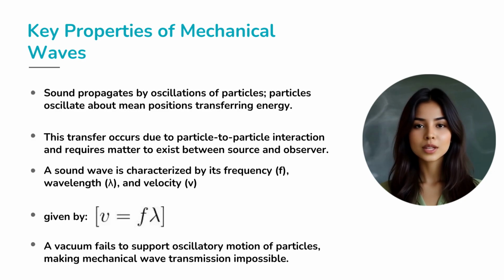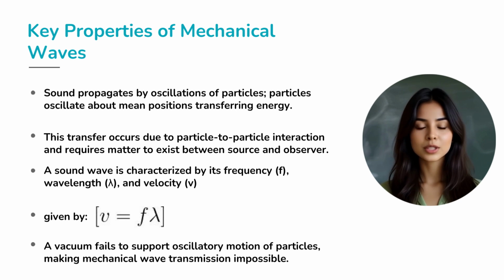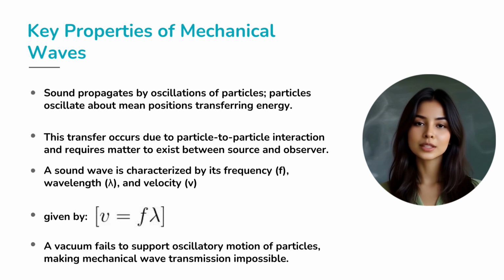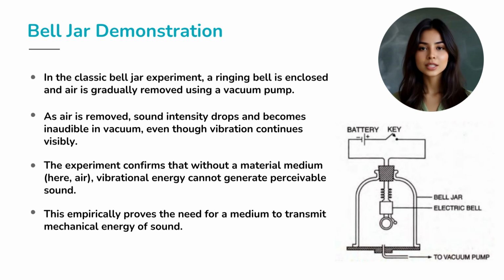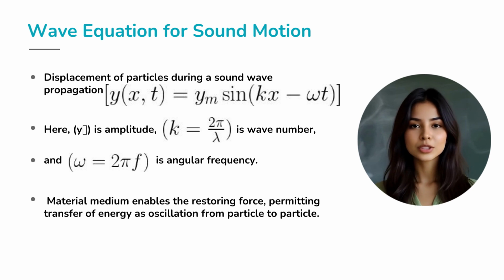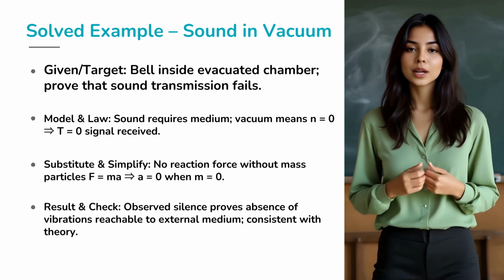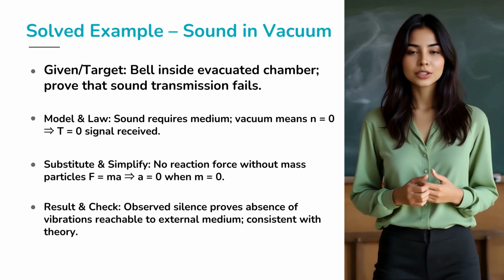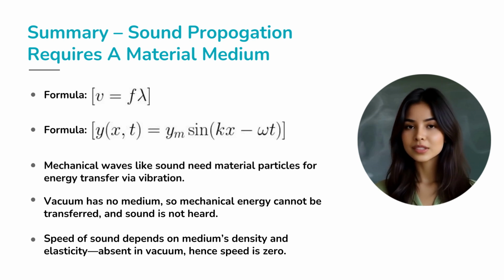Sound Propagation Requires A Material Medium | Class 9 Physics | Propagation of Sound Waves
🌍 Can sound travel in a vacuum? The answer is No — and this video explains why!
In this Class 9 ICSE Physics lesson, we focus on the requirement of a material medium for sound propagation. Sound waves are mechanical in nature and need particles to vibrate and transfer energy. You’ll learn why sound fails to travel in a vacuum, how mechanical waves differ from electromagnetic waves, and explore the classic Bell Jar experiment that proves this concept.
We’ll also study the wave equation for sound, understand why pressure and density of the medium are vital, and see a solved example showing why sound cannot travel in an evacuated space. Finally, we end with a quick summary of formulas and takeaways to strengthen your exam preparation.

 1️⃣ Why sound waves need a material medium for propagation.
 2️⃣ Difference between mechanical waves and electromagnetic waves.
 3️⃣ Key properties of sound as a mechanical longitudinal wave.
 4️⃣ The Bell Jar Experiment – proof that sound cannot travel in a vacuum.
 5️⃣ Wave equation for sound: y(x,t)=ymsin⁡(kx−ωt)y(x,t) = y_m \sin(kx - \omega t)y(x,t)=ym​sin(kx−ωt).
 6️⃣ Solved example: Explaining why no sound is heard in vacuum.
 7️⃣ Recap – Formulas and key ideas linking sound to medium properties.

 ✔ Exam-Oriented – Complete coverage of ICSE Class 9 Physics Concept 2.
 ✔ Clear Demonstrations – Bell Jar experiment explained with diagrams.
 ✔ Concept Clarity – Difference between vacuum and material medium simplified.
 ✔ Board Focused – Ideal for ICSE Class 9, also useful for CBSE/State boards.
 ✔ Quick Revision – Key equations and solved example included.